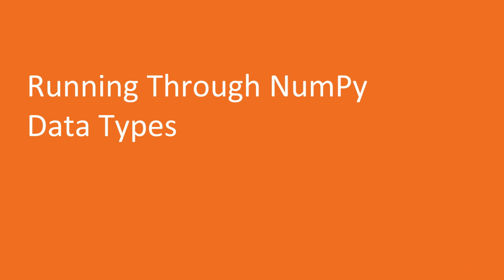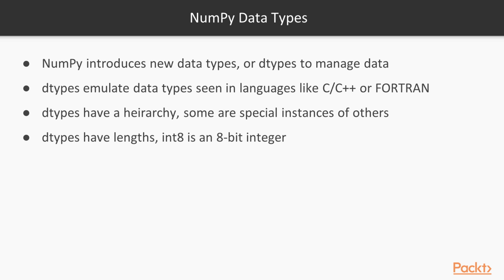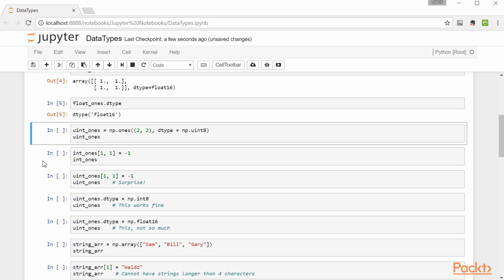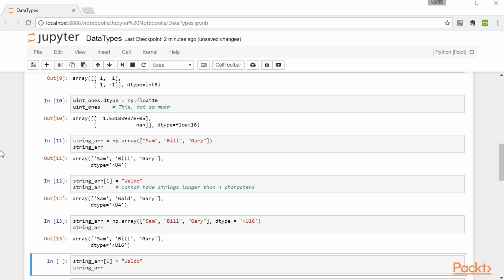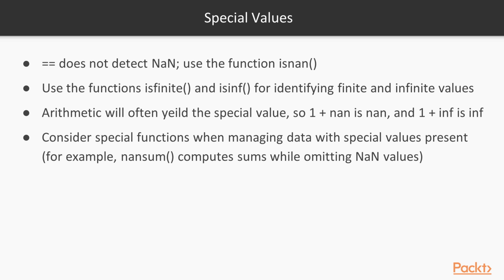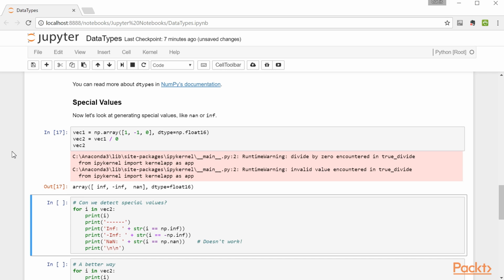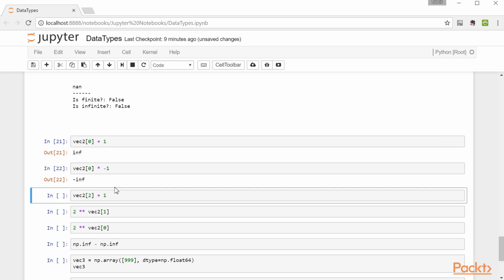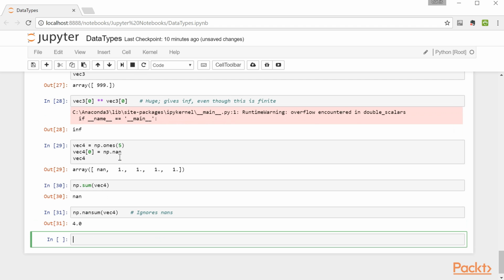Unpacking NumPy and Pandas : Running through NumPy Data Types | packtpub.com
You'll learn about NumPydtypes, special values, ndarrays, and matrices.
• Identify dtypes
• Understand special values
• Discover ndarrays